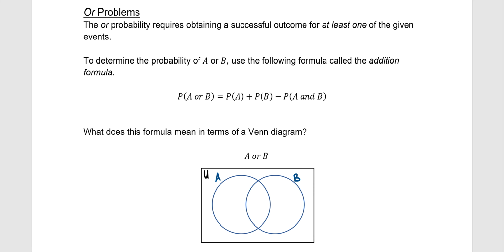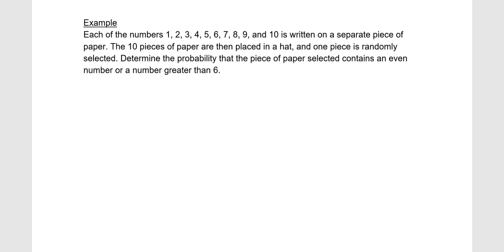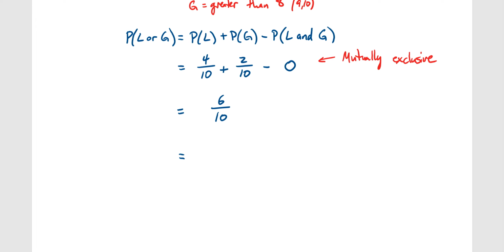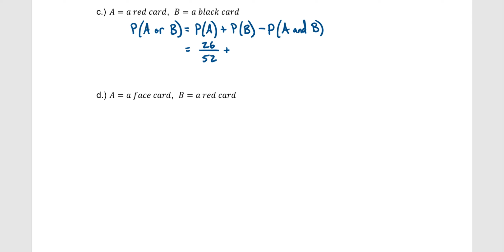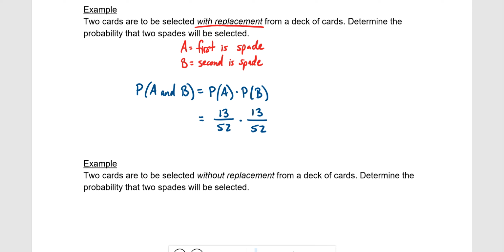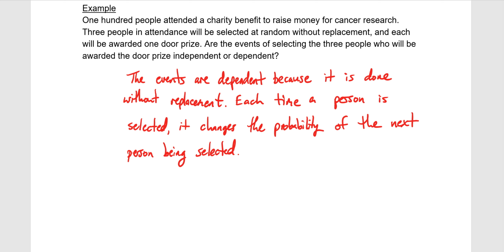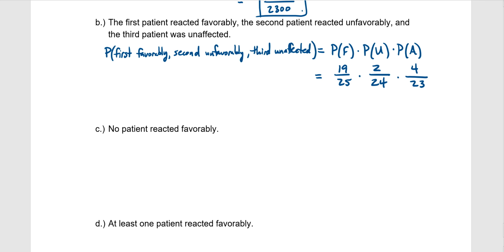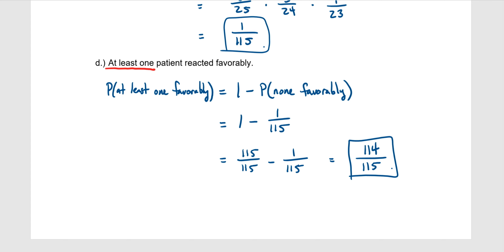Chapter 11.5 - OR and AND Problems